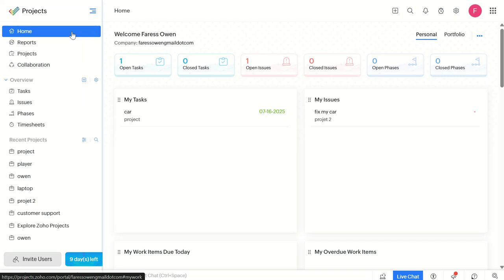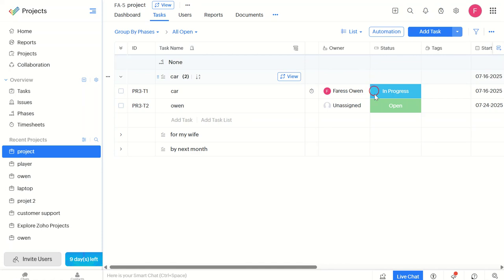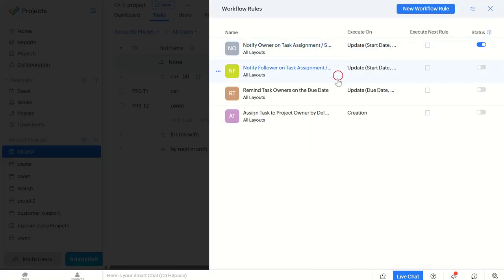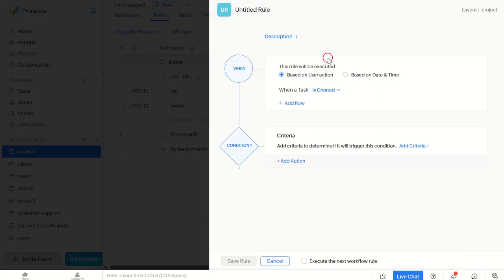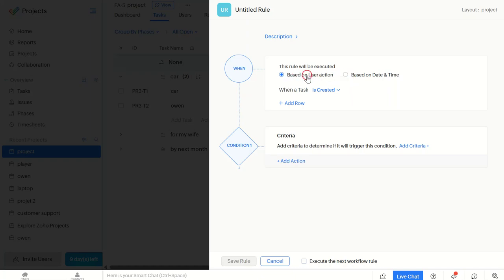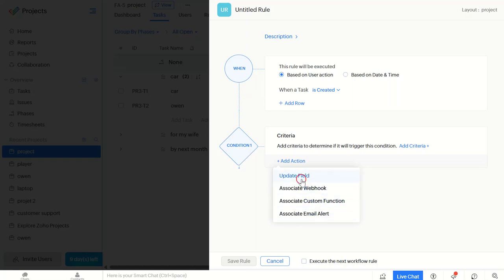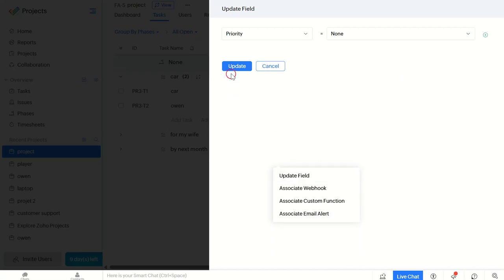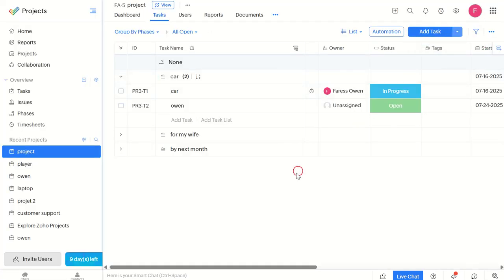How To Set Up Workflow Automation In ZOHO.COM Project (Full 2025 Guide)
Welcome to this comprehensive How to Set Up Workflow Automation in Zoho Project (Full 2025 Guide) tutorial! In this detailed guide, I'll walk you through everything you need to know about How to Set Up Workflow Automation in Zoho Project (Full 2025 Guide).

 What You'll Learn in This How to Set Up Workflow Automation in Zoho Project (Full 2025 Guide) Tutorial:
• Complete step-by-step instructions for How to Set Up Workflow Automation in Zoho Project (Full 2025 Guide)

Whether you're a complete beginner or looking to improve your skills, this  How to Set Up Workflow Automation in Zoho Project (Full 2025 Guide) tutorial covers everything from basic concepts to advanced strategies. I've designed this guide to be easy to follow, practical, and immediately actionable.

 Why This How to Set Up Workflow Automation in Zoho Project (Full 2025 Guide) Tutorial is Different:

 Perfect for:
• Beginners who want to learn How to Set Up Workflow Automation in Zoho Project (Full 2025 Guide) from scratch

Don't forget to LIKE this video if it helped you learn How to Set Up Workflow Automation in Zoho Project (Full 2025 Guide) and SUBSCRIBE for more in-depth tutorials like this one!

Questions? Drop them in the comments below! I read every comment and try to respond to as many as possible.

• Share with anyone who might benefit from learning  How to Set Up Workflow Automation in Zoho Project (Full 2025 Guide)